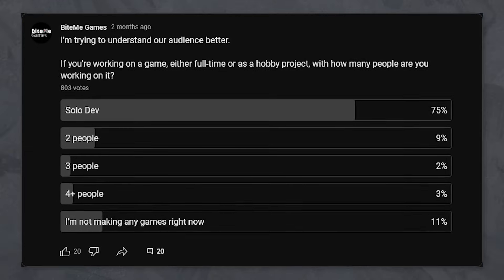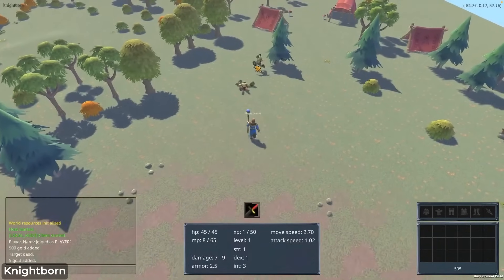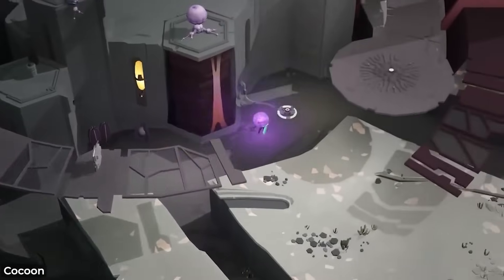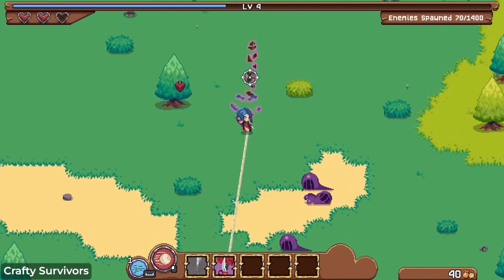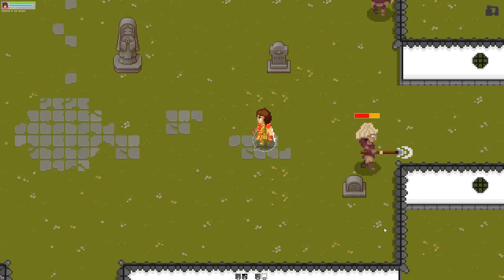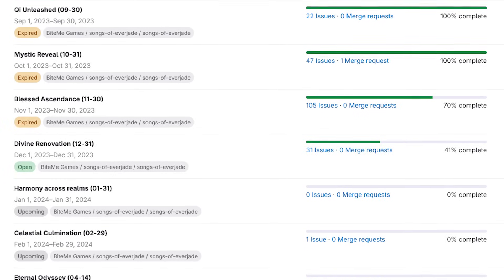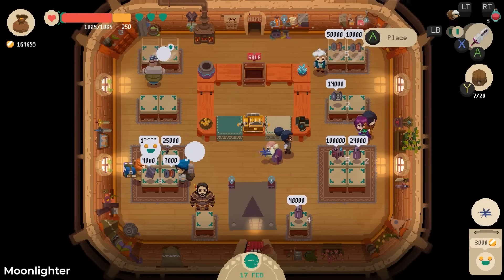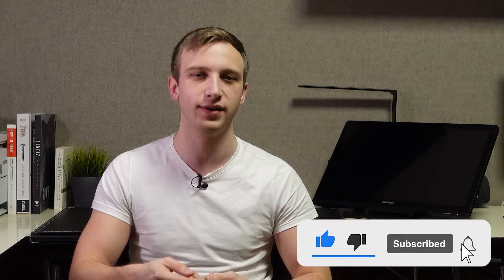How to Make a Video Game All By Yourself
Getting into gamedev can be a daunting task, luckily there are a variety of resources out there that aim to help you. In this video, we look at Matt Hackett's book, which promises to guide you through the entire process.

Matt also does YouTube: @Valadria

Are you looking for dedicated coaching? Schedule a free introductory call with me

Thank you to our Patrons:
Jokster
Lew Bow Studios
Kay Rudge
Markus Fink
Ivan J
Mustafa Al-Hassani
Chad Kirby
Dobrx
Kyling X
Alexander Presthus
Mattias Lundell
Adrian Rosario
Jesse Segun-Oside
Lucas H.  da Silva
Jacob Rutter
Bart Mamzer
Lolicide
Kyle Gilliam
Jonathan E.S.P.
Dj S
Game Dev With Michael
Florian Alushaj
gageperrygames
Do you want even more content regarding making your own studio and getting an in-depth look at how we run BiteMe Games? Or maybe even get some dedicated coaching?

Timestamps:
00:00 Most gamedevs are solo
00:58 YOU are the producer
02:37 Find your itch
03:52 Building Blocks
05:32 Get an engine
06:07 What to make?
08:18 Find the fun
10:41 Managing scope
11:17 Good UX
12:47 Iterate
14:24 Ready to ship
14:57 General thoughts
17:06 Next book?